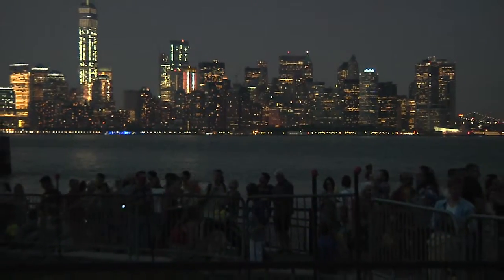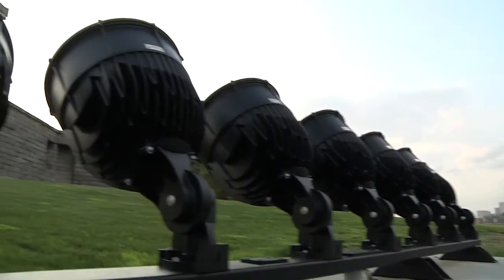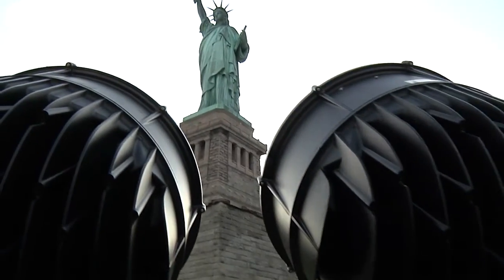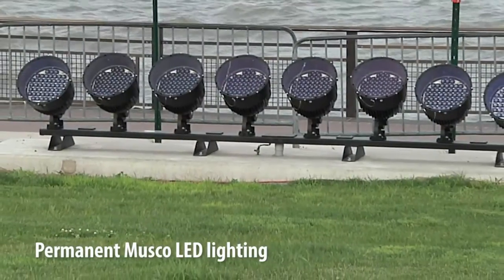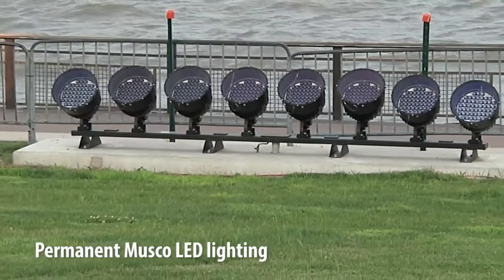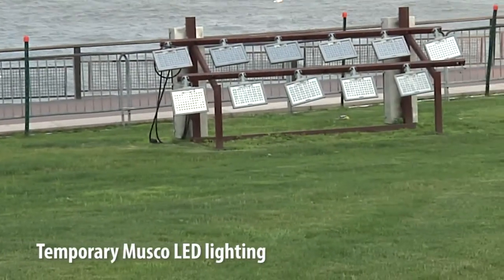Musco Lighting – Statue of Liberty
The Statue of Liberty, an icon of freedom for nearly 130 years, now shines like never before thanks to Musco Lighting. Working with the National Park Service, Musco developed a custom-designed LED lighting solution for the Statue of Liberty. The lighting system uses precise optics to highlight all the aesthetic details of the monument while reducing the amount of light projected into the night sky.